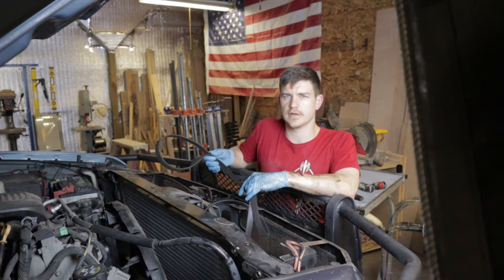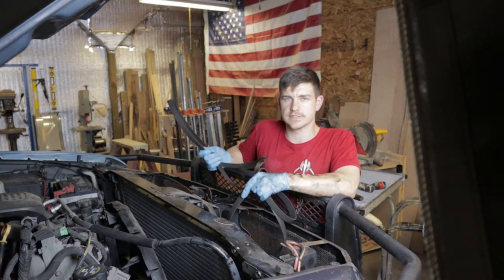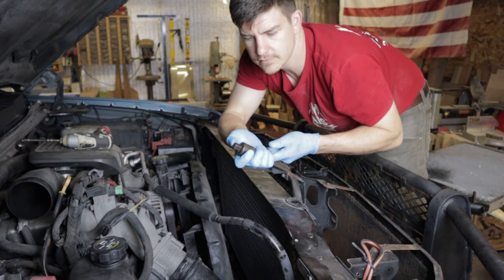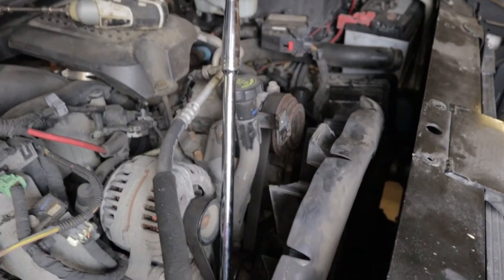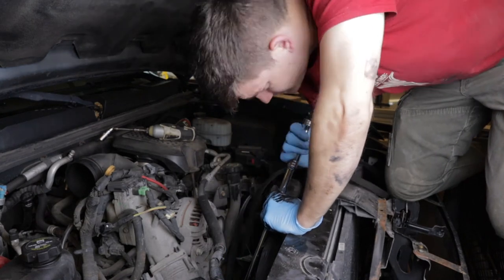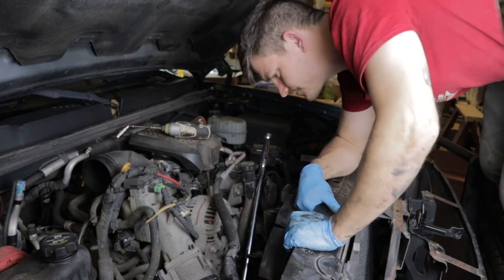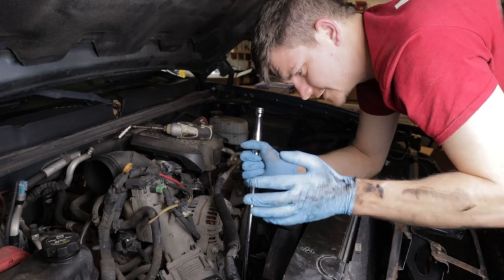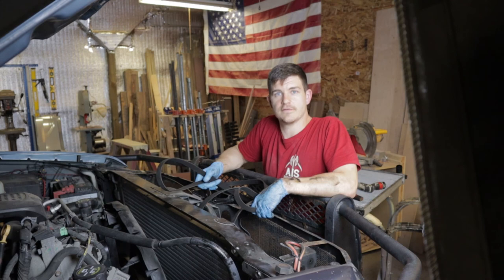Duramax Belt Replacement Trick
Today we're replacing the serpentine belt on my Duramax.

 Belt squeaks are so annoying!

Don't wait as long as I did. A Duramax Belt Replacement is really easy.

Dive in and get dirty today!